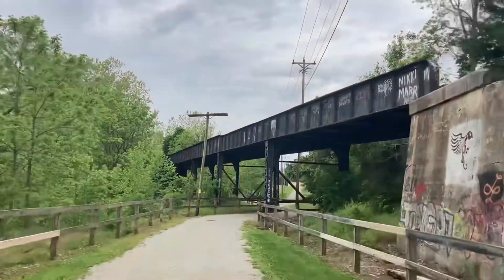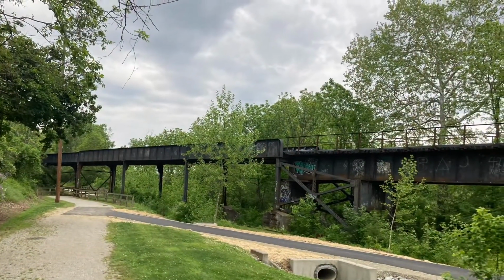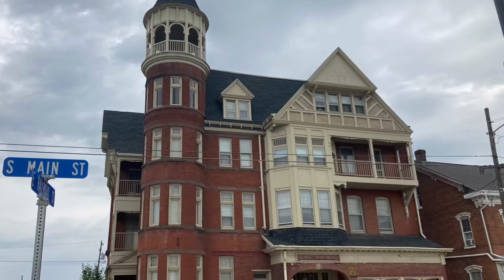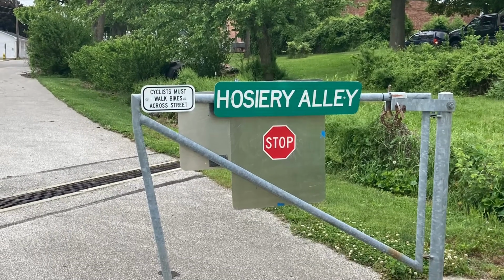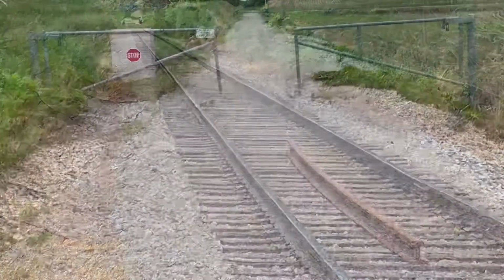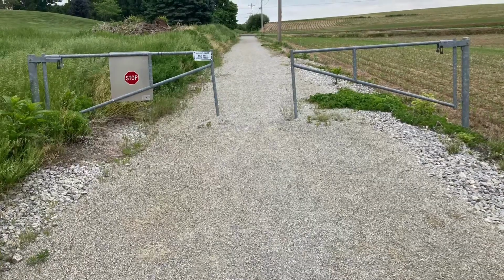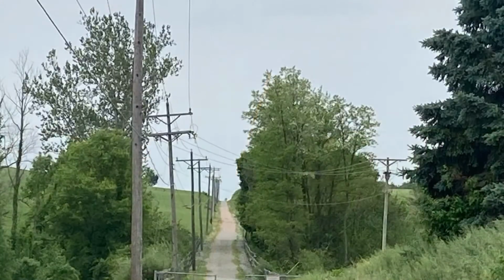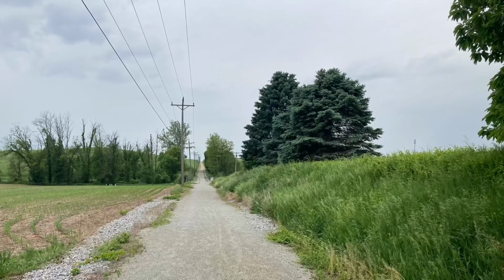Hanover Trolly Trail, Spring Grove Segment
Pictures and short video on the Hanover Trolly Trail near Spring Grove, PA.   This section of trail was about 3.5 miles round trip.   It’s a short bike ride but a good walking trail.   No shade, so don’t go on a hot sunny day.